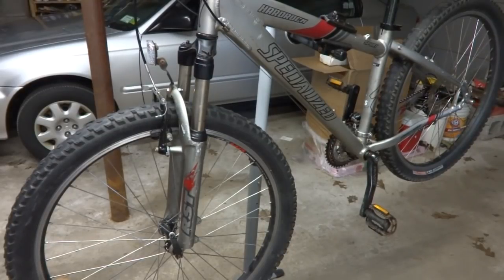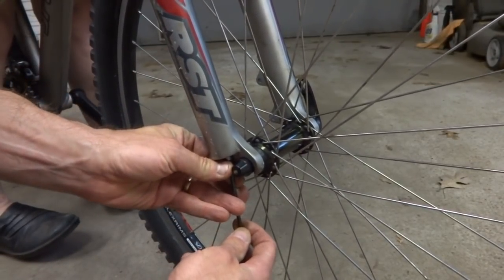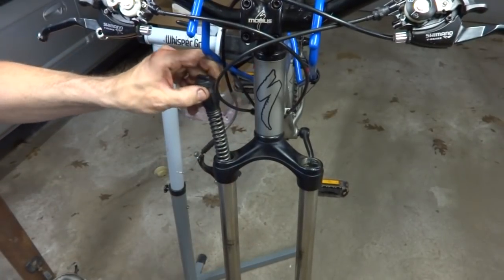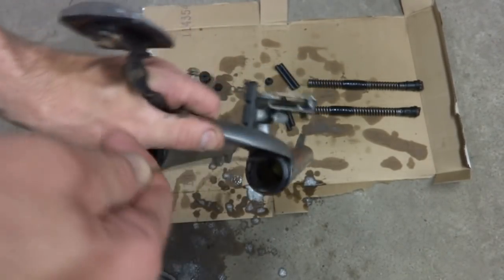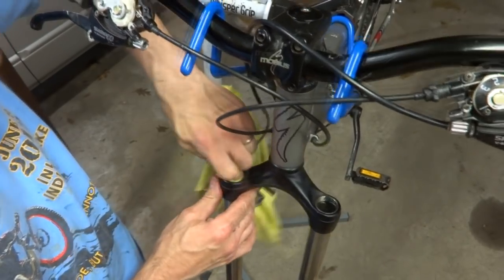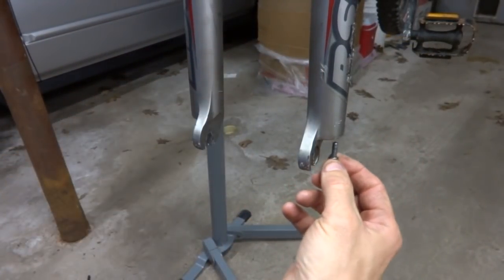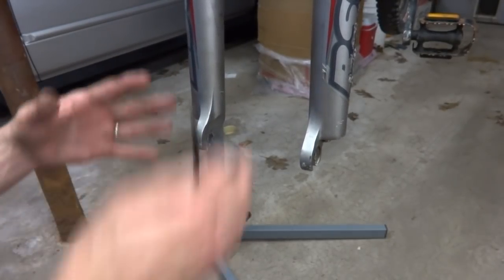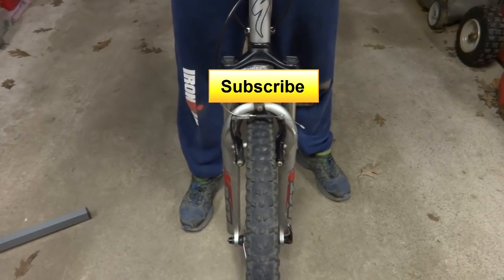How To Disassemble/Clean/Lube/Re-assemble RST Gila T5 Forks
I show how to tear down, clean, lubricate and rebuild RST Gila T5 forks/shocks. RST recommends this maintenance be done "Every 4 weeks or 25-30 hours of riding or whenever the performance of the fork has diminished(whichever occurs first)." Basic service to keep your suspension working and from becoming stiff or frozen. This bike is a 2005 Specialized Hardrock Sport.

If you have a different brand model fork, check out some of my other fork overhaul videos